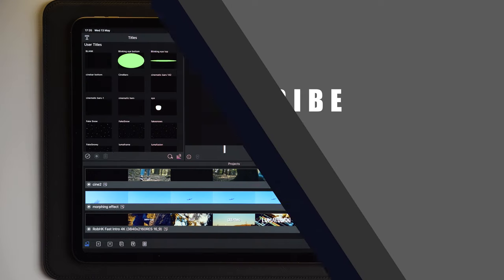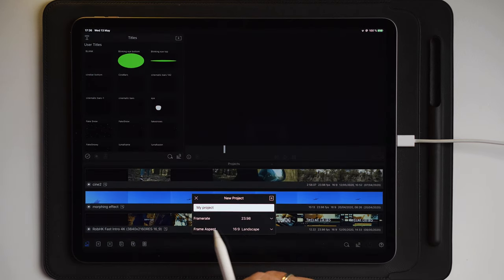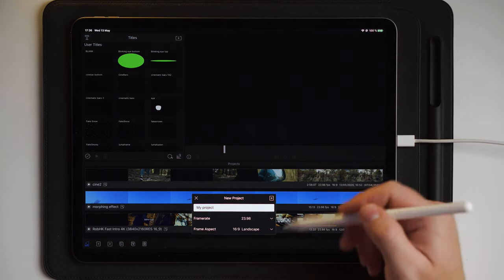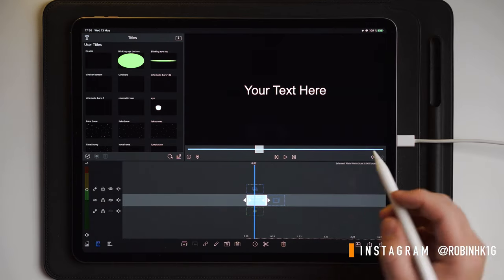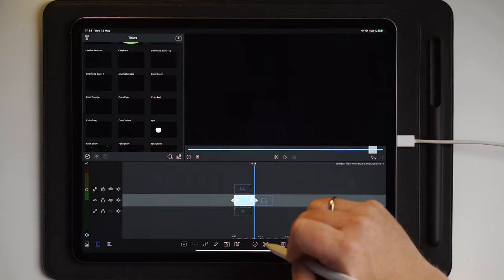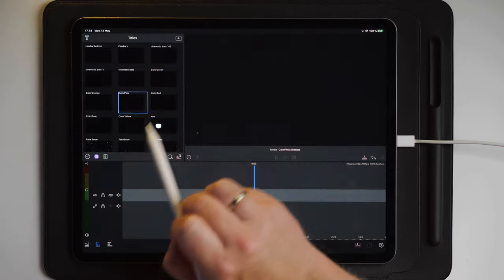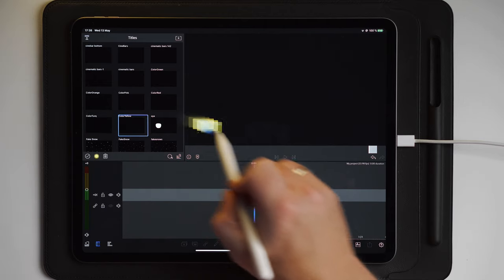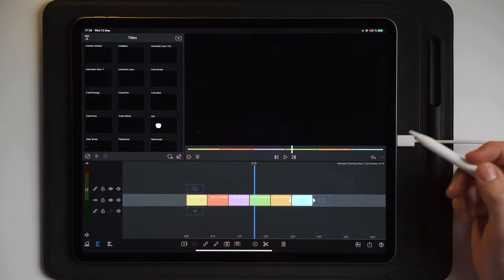IMPROVE YOUR TIMELINE in LumaFusion | Edit like a Pro (PART 2)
IMPROVE YOUR TIMELINE PART 2 | Save Colored Layers as Presets
In this PART 2 Video we will take what we learned from previous video and save the colored layers as presets to easily import as we need them!

2nd iPad
3rd iPad

ACTION CAMERA :

GIMBALS///
Main Gimbal
2nd Gimbal

get active.